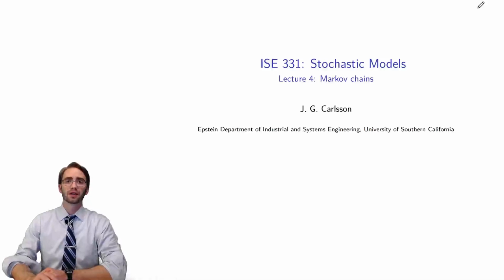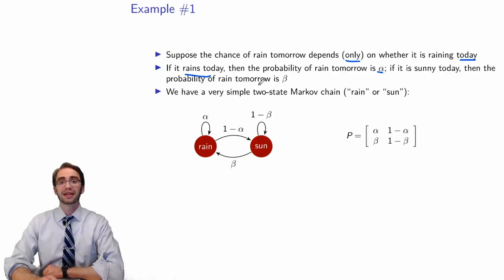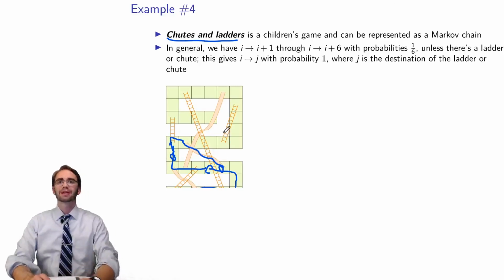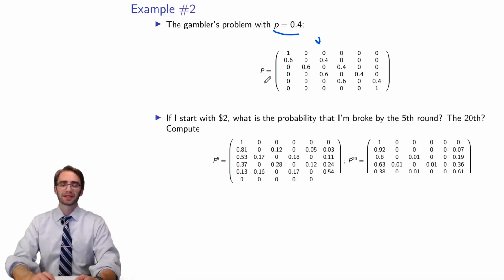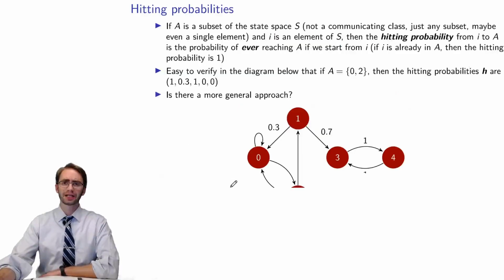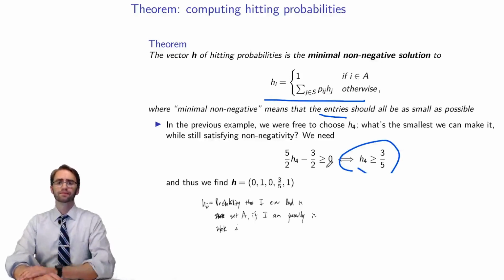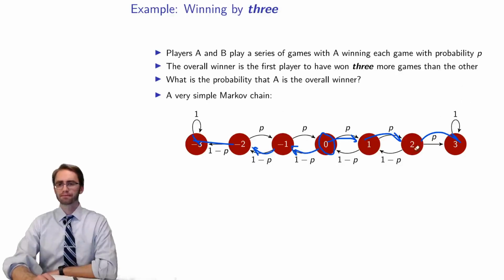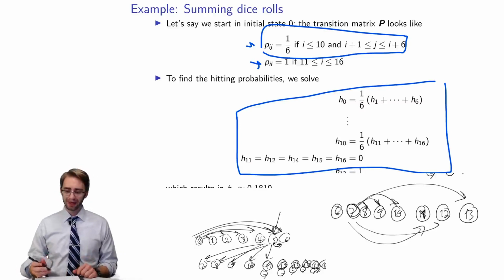Markov chains, part 1